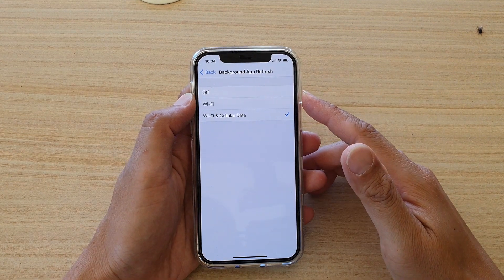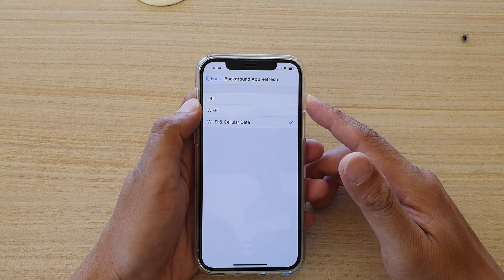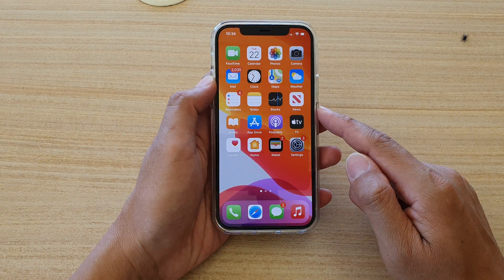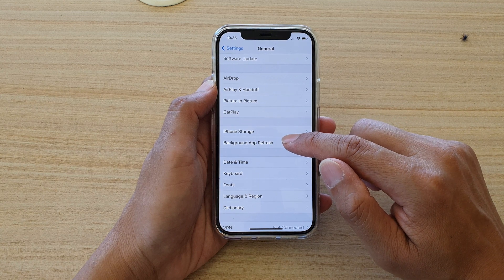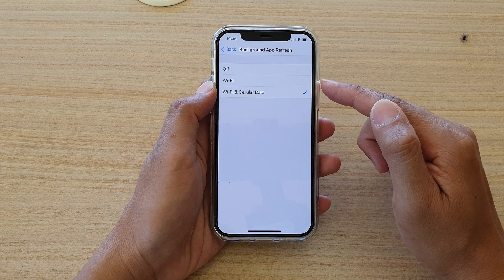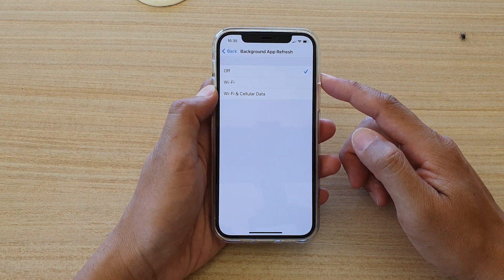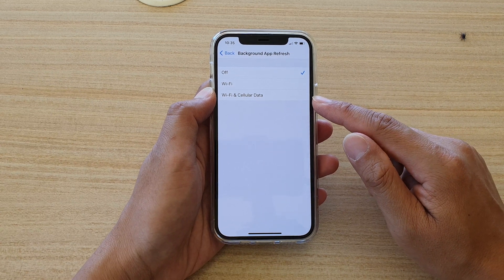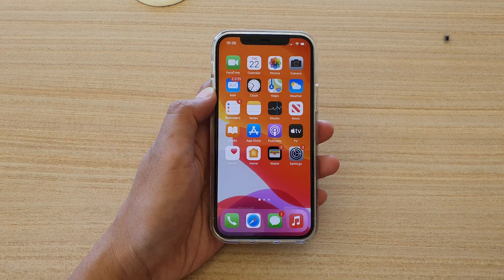iPhone 12/12 Pro: How to Turn Background App Refresh to On/Off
Learn how you can turn on/off background app refresh on the iPhone 12 / iPhone 12 Pro.